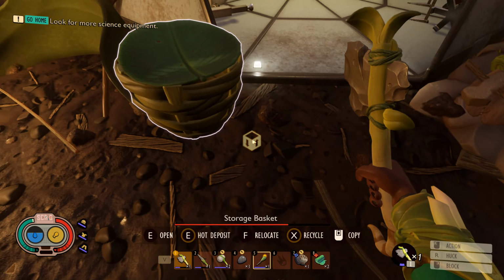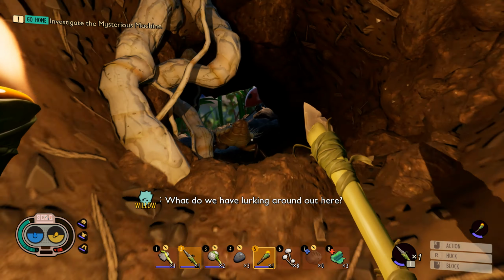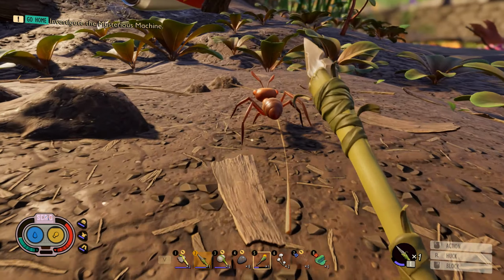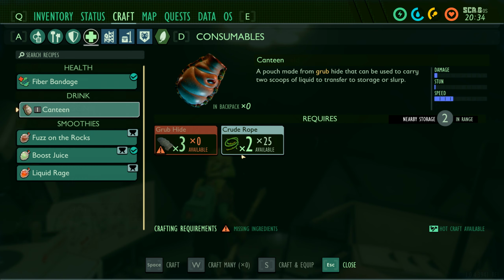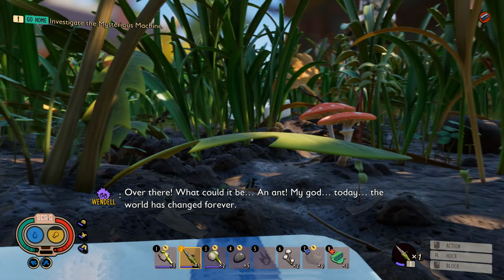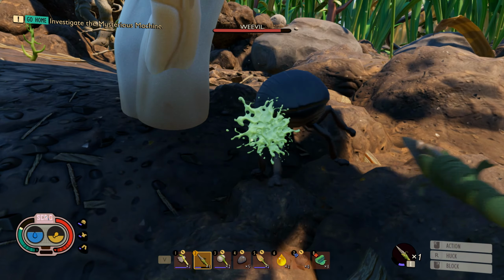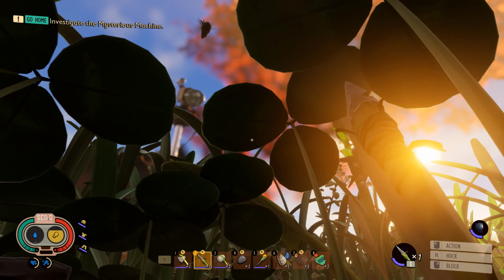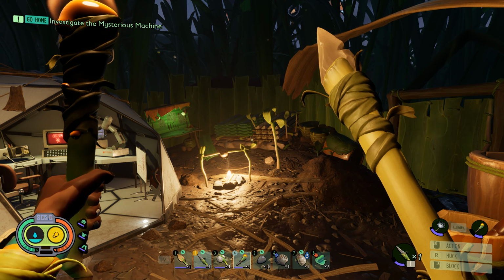#03 Shacking Up and Finding Danger! | Grounded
Come join me delve into the forests of.. grass! To survive against common every day insects which are surprisingly formidable up close, and figure out how I got here and how to get myself out.

Want to host your very own servers to play ARK or other online games with your friends? Check out Nitrado for some great and affordable services! 🦖 NITRADO ➜

grounded let's play episode 3
grounded episode 3
first impression blind impression first playthrough bind playthrough
hardest difficulty
woah mode woah difficulty expert